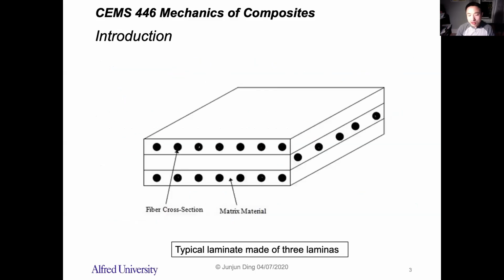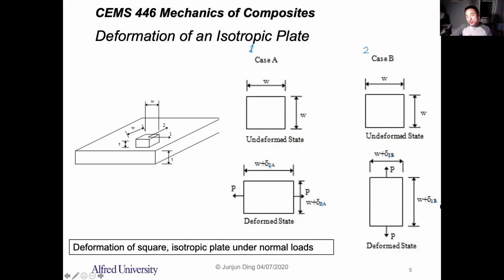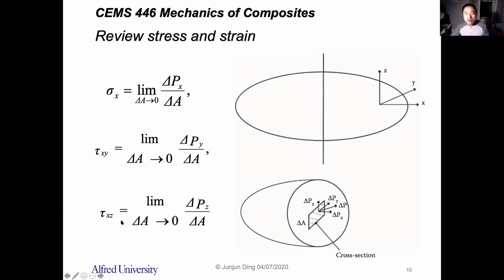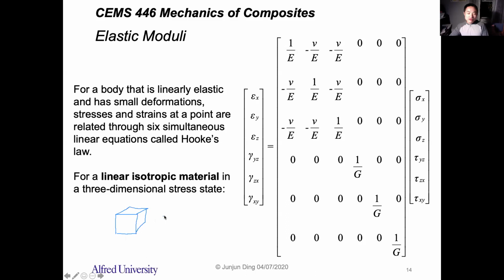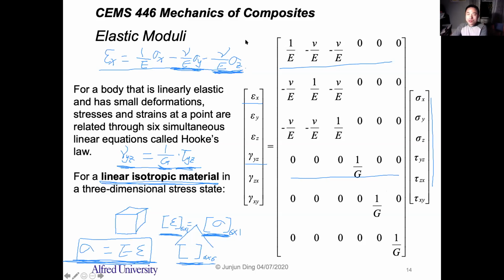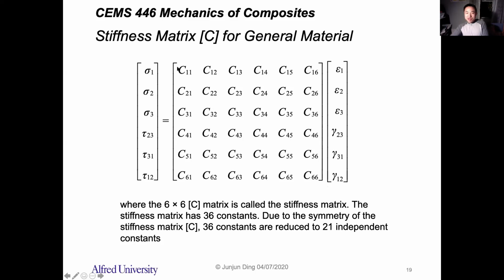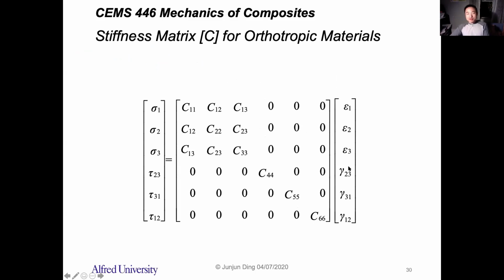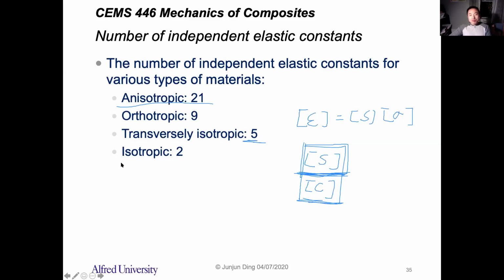CEMS 446 25 Macromechanical analysis of a lamina - 01